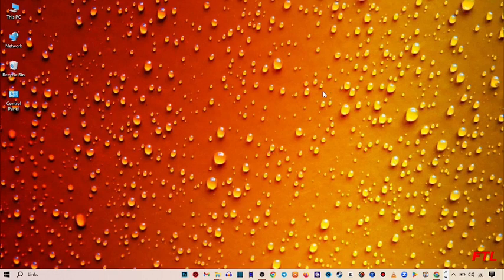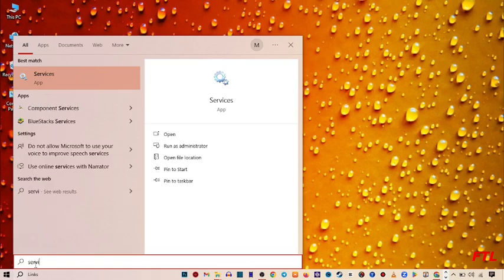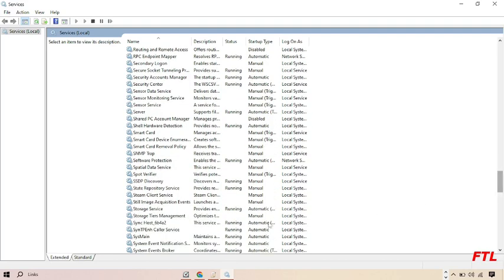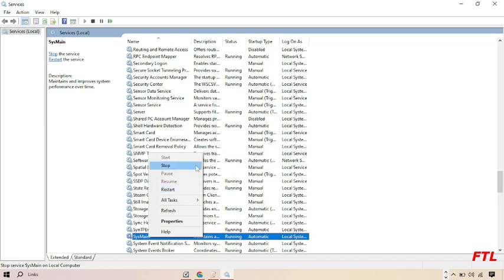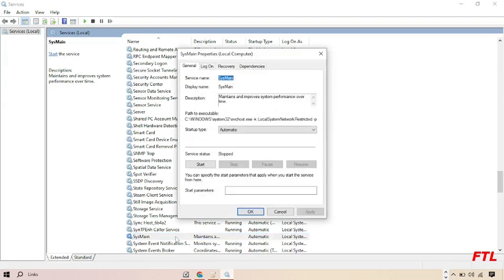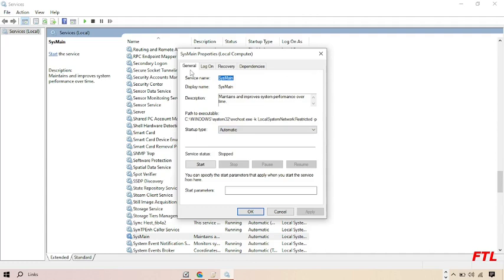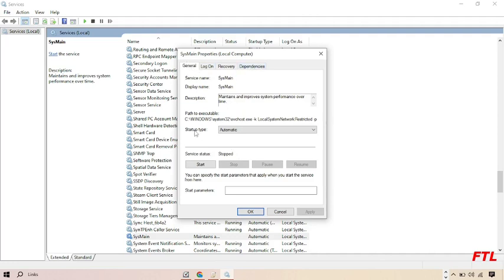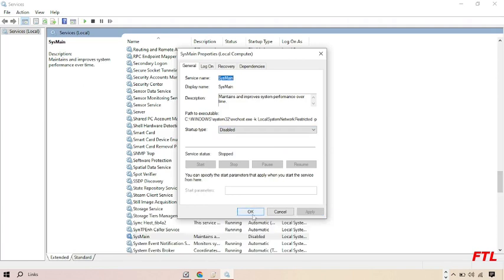How to fix high Ram Memory usage in Windows 10 (SOLVED)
How to fix high Ram Memory usage in Windows 10

In this video, i will show you How to fix high Ram Memory usage in Windows 10. This is very easy method. I hope it will help you. You can fix high Ram Memory usage in Windows 10 by following the steps.